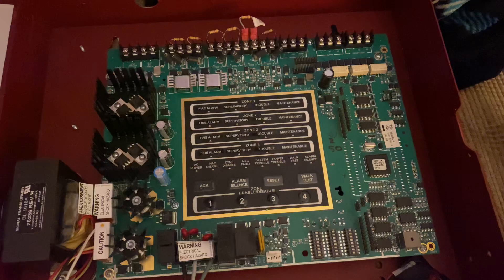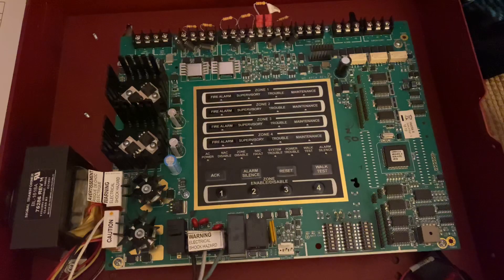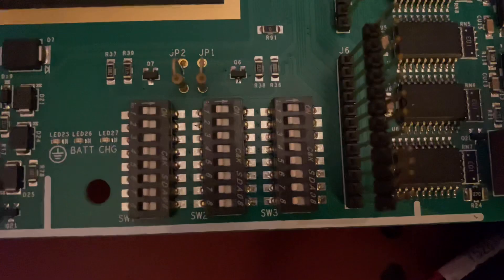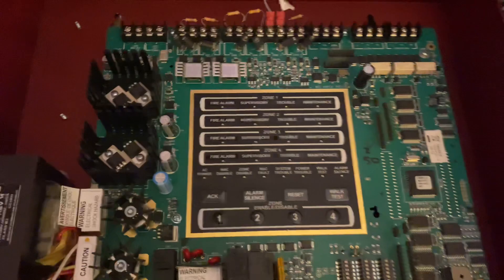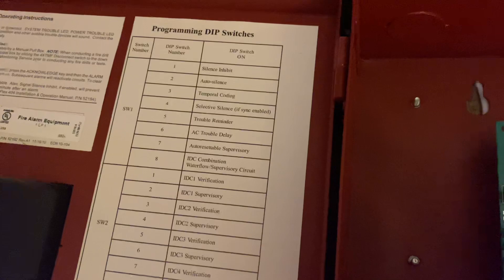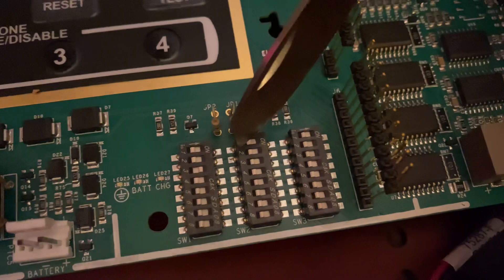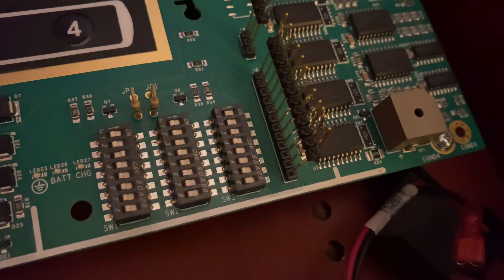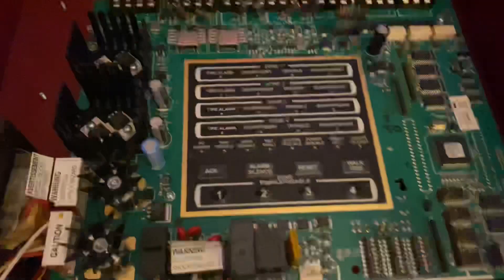Programming Dip-switches on the MS-2/4 Style Panels (Remake)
Just making this video to show that I haven’t forgot about this channel. But I hope this video is informative!